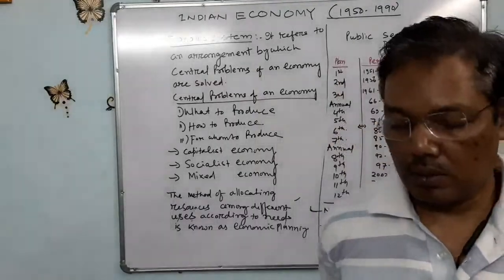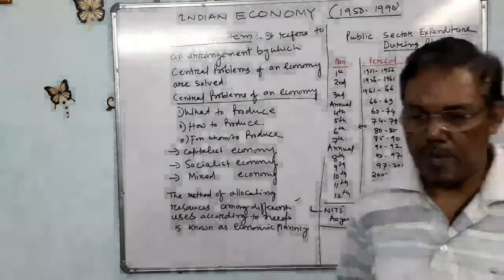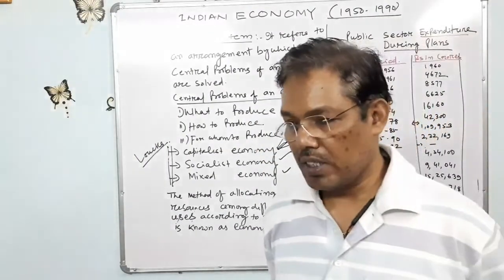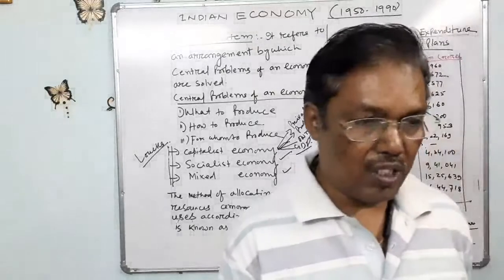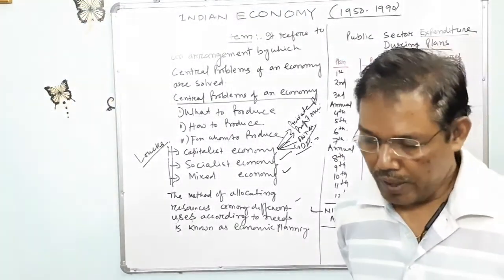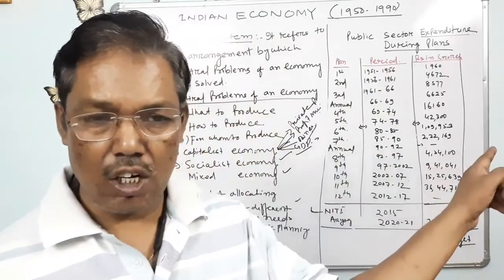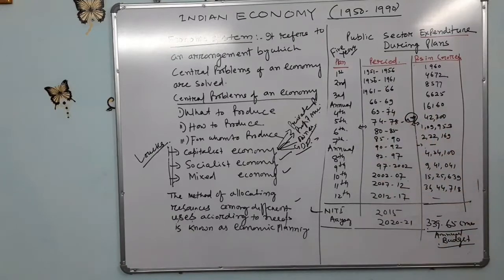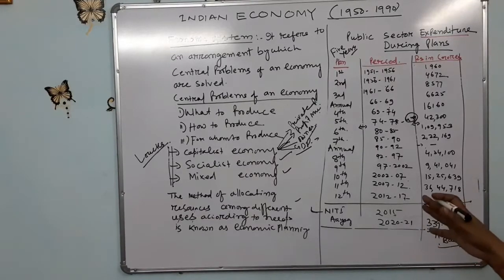Indian Economy (1950-1990) class 12 LKSPS